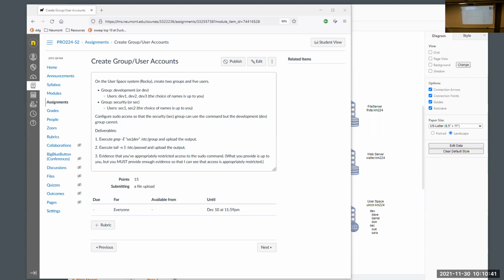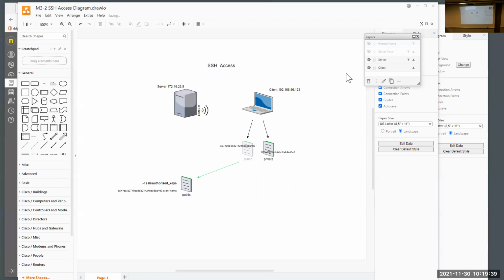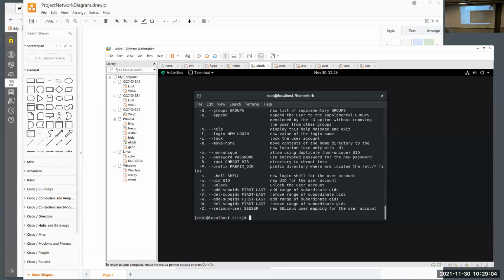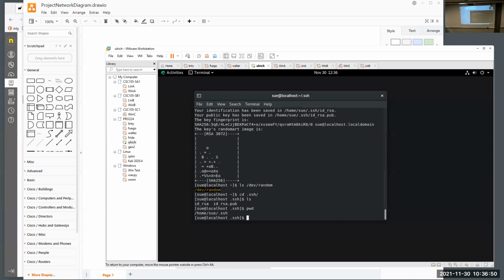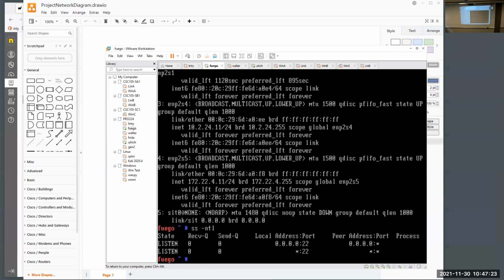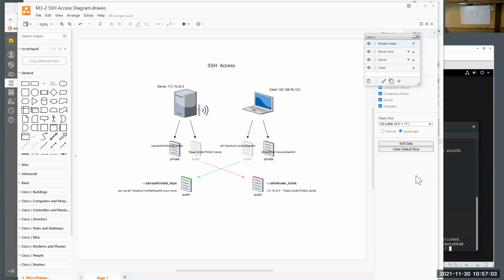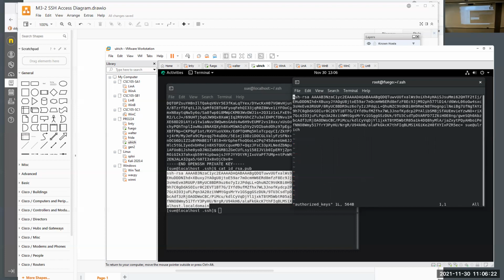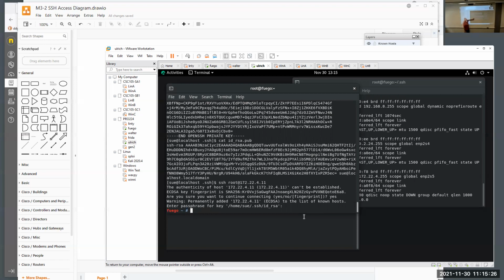PRO224 Configuring ssh